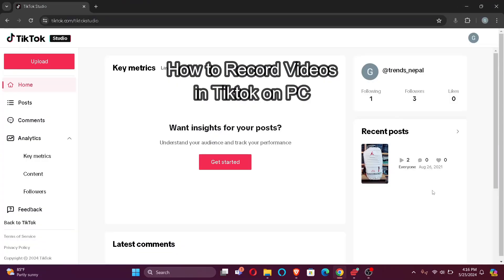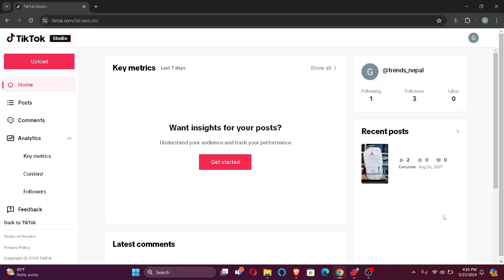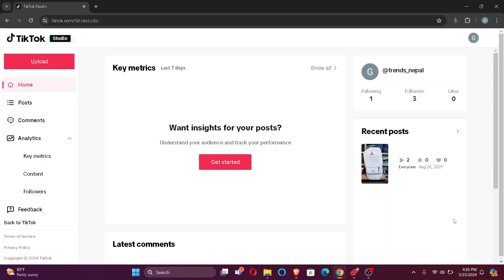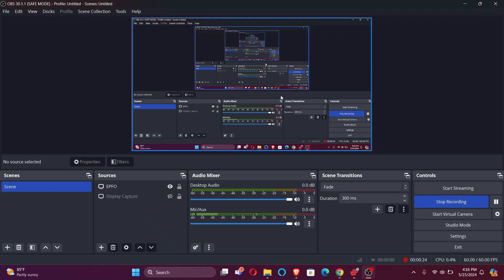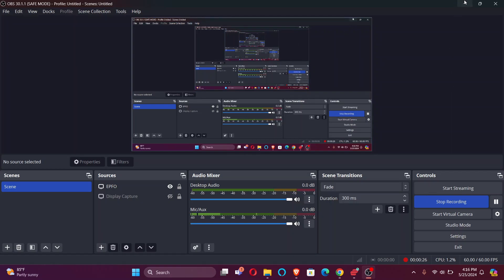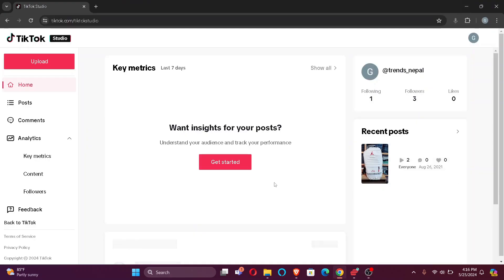How to Record Videos in Tiktok on PC (2024) | Tiktok Tutorial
Want to record videos directly on TikTok using your PC? This tutorial will show you how to capture and upload videos seamlessly.